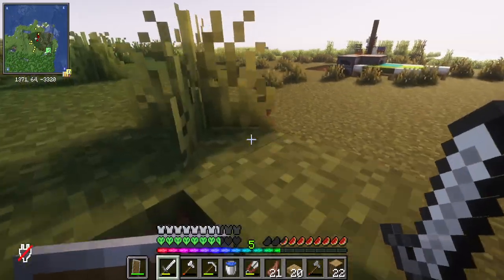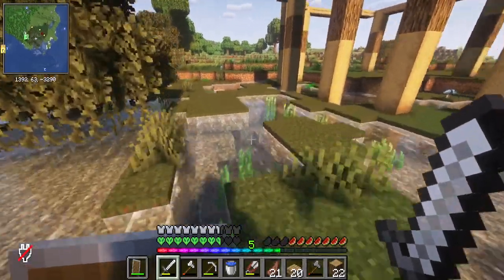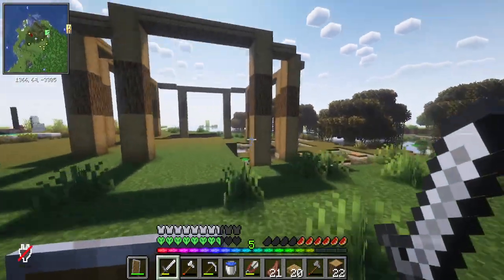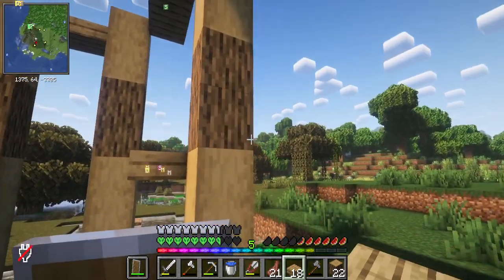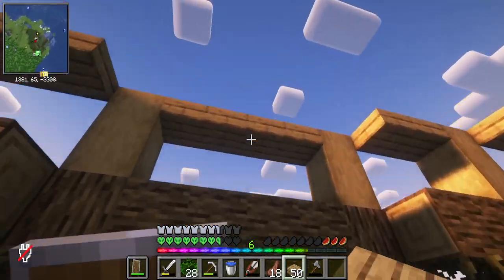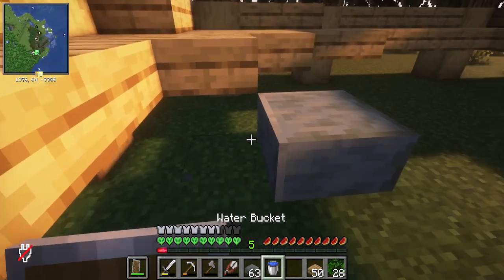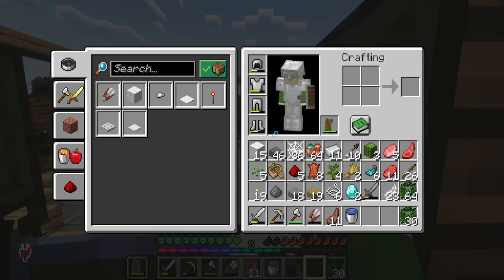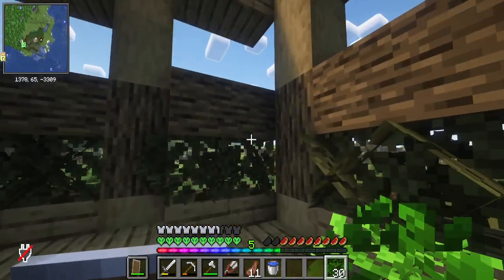The Oak Log Massacre | Ep. 2 | Riptide SMP